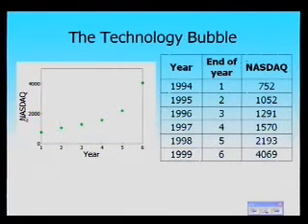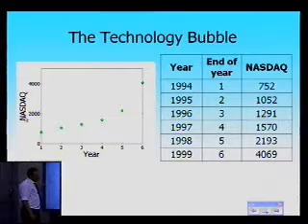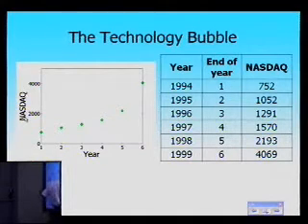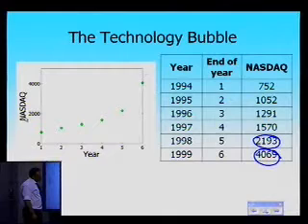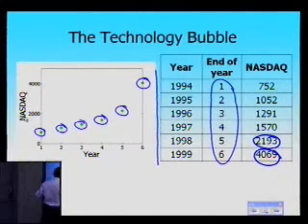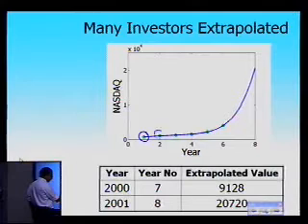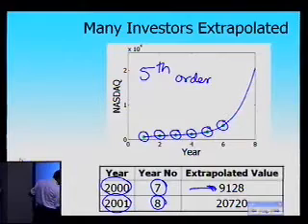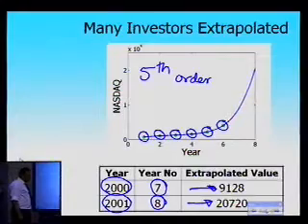Chapter 05.06: Lesson: The Lurking Dangers of Extrapolation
Learn how the danger of extrapolation can be lurking.  An example is used of the internet bubble via the NASDAQ index. For more videos and resources on this topic, please